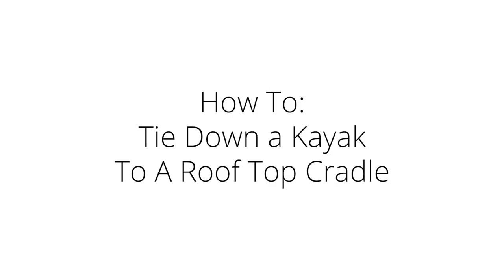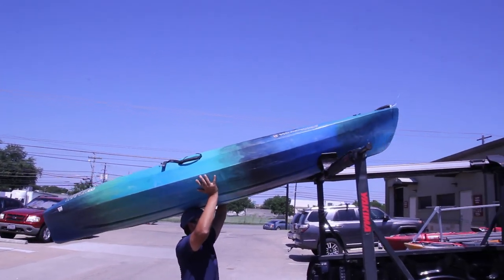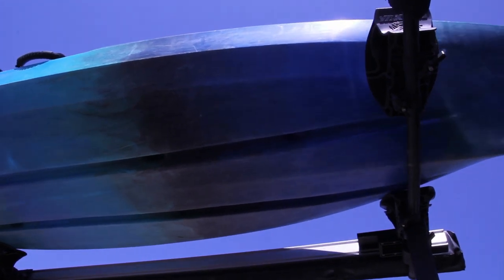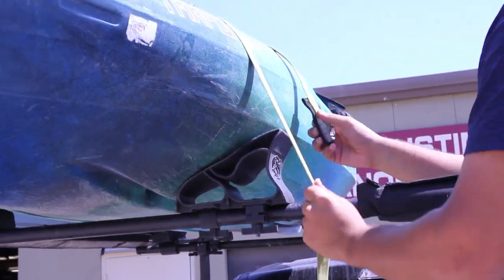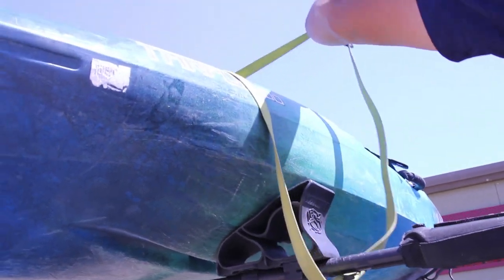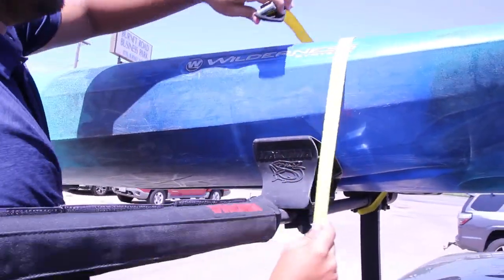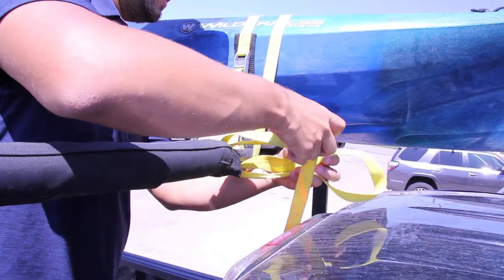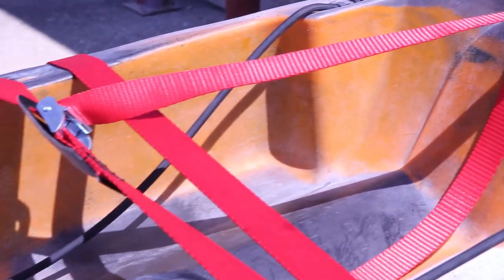How To Tie Down Your Kayak to Cradles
Check out the blog here:

In this video we will give you a brief overview of the steps needed to secure a kayak to your roof top rack carriers.